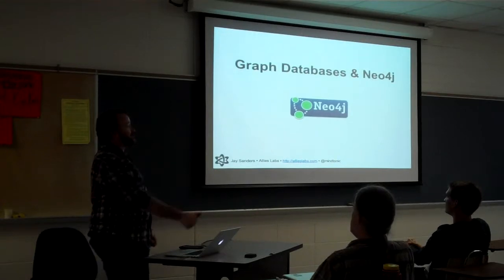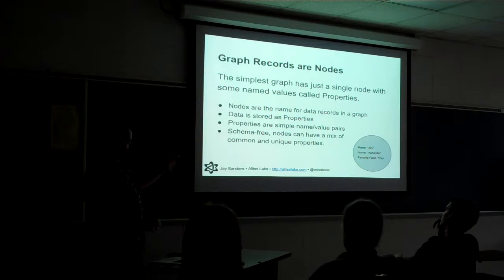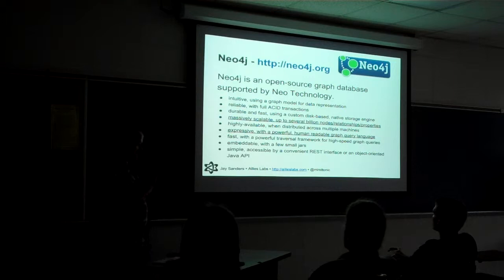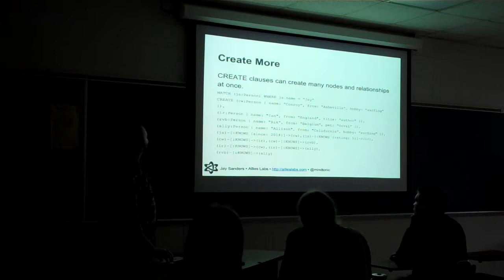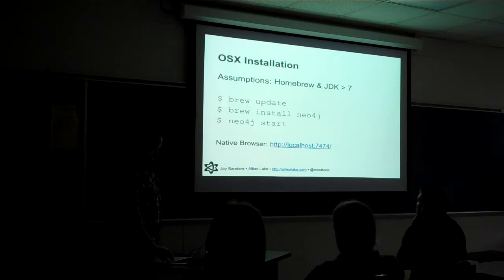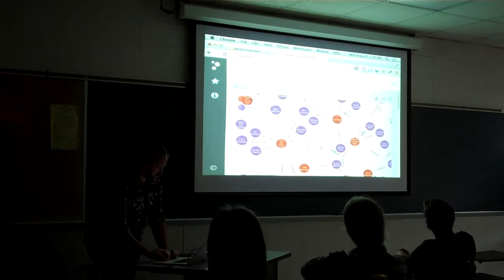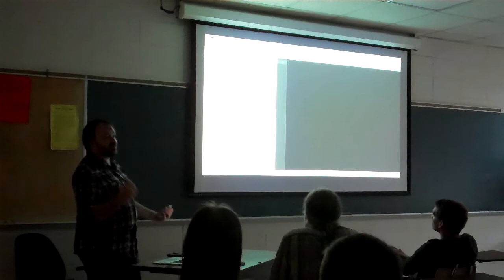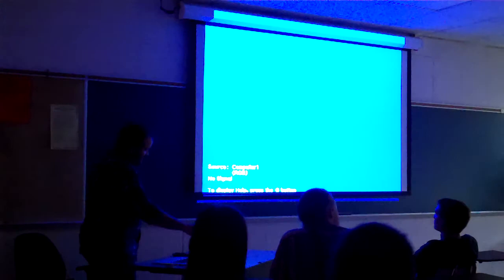Neo4j - Jay Sanders - Asheville Coders League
Overview, installation, and demonstration of Neo4j database technology. Presentation by Jay Sanders of Allies Labs for Asheville Coders League meeting on August 20th, 2014.